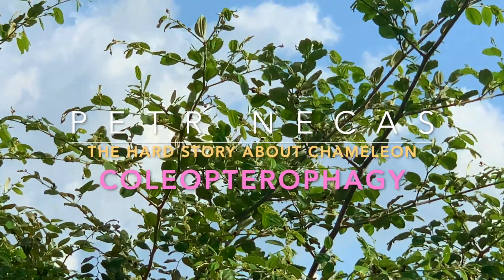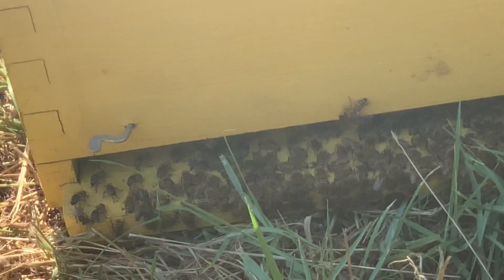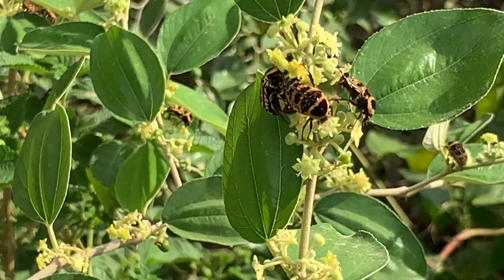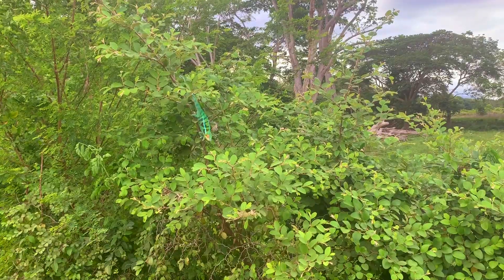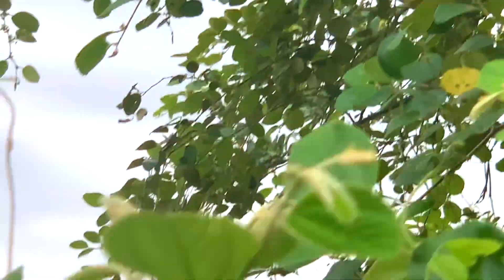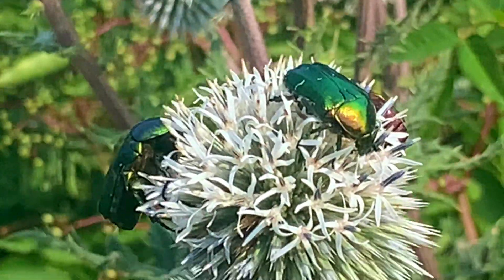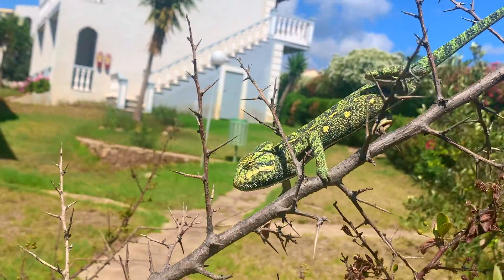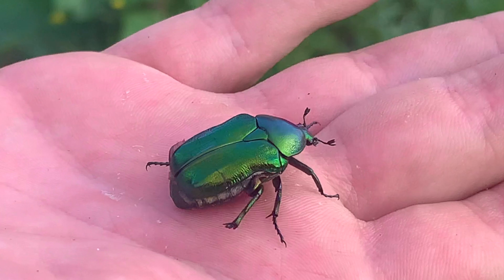The hard facts about chameleon coleopterophagy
chameleons eat beetles